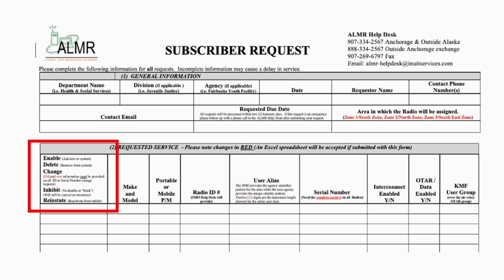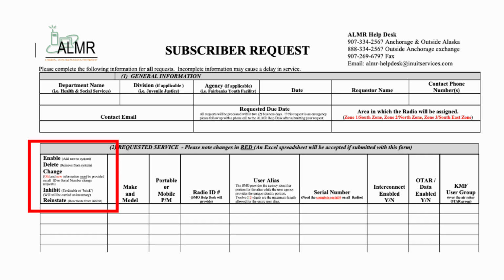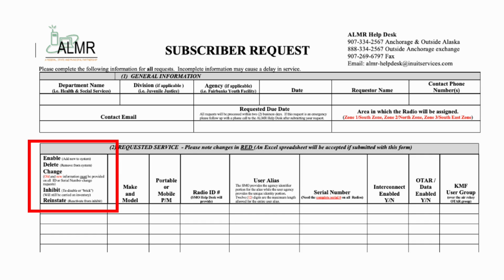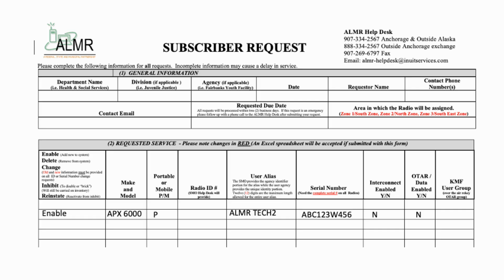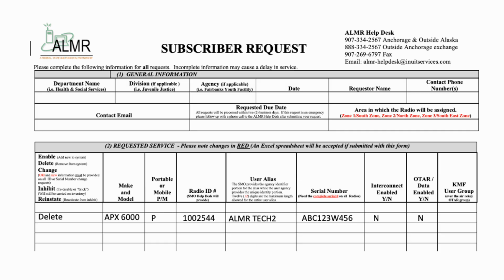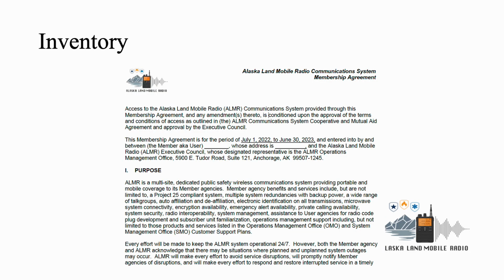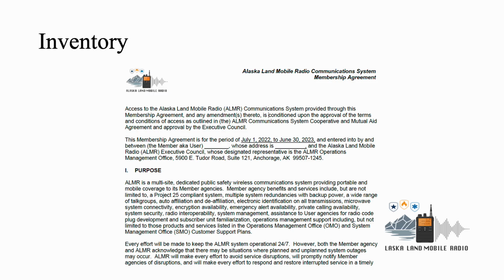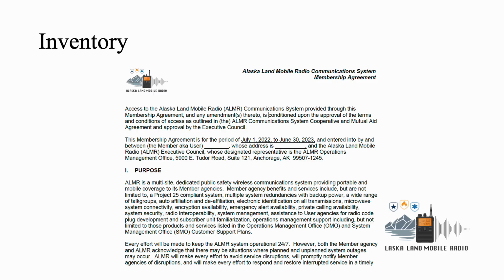Inventory Maintenance for ALMR Users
This training reviews steps to keep inventory of radios and subscriber units updated and secure.